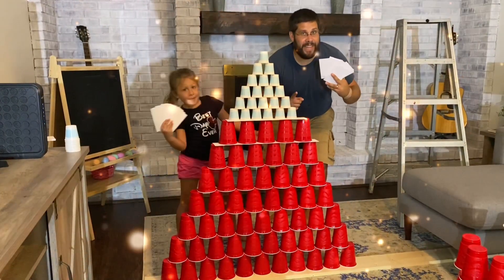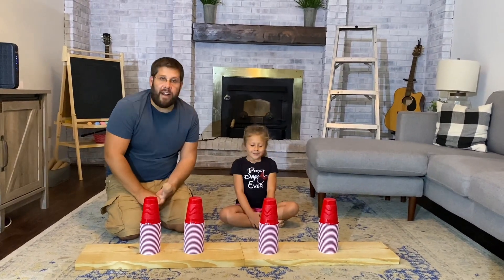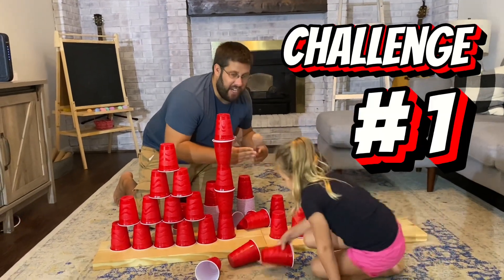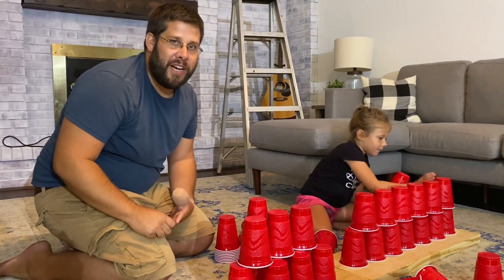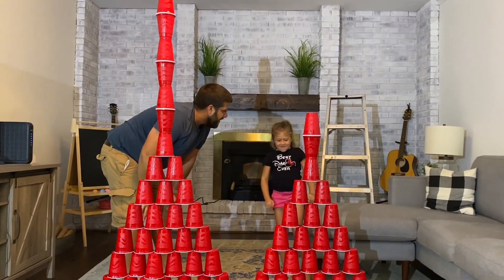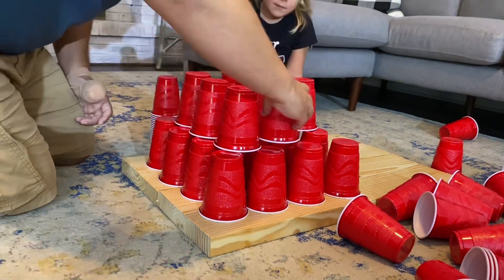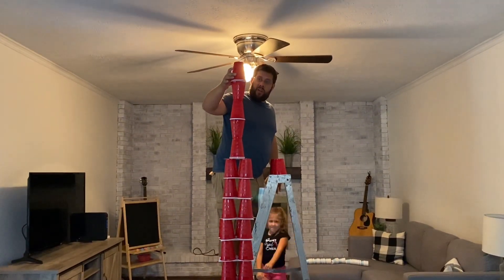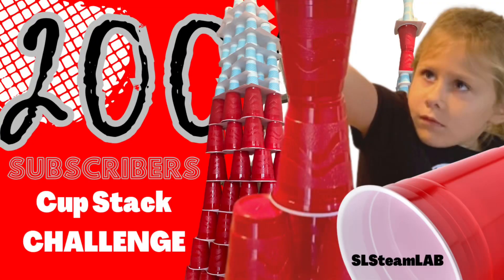🚨Cup Construction Challenge🚨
In today’s episode, we take ordinary household objects and turn them into EXTRAORDINARY fun and learning! Can you build a cup construction tower? 🚨🚧🎉